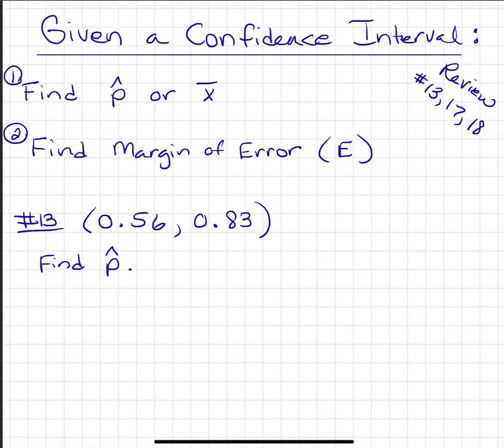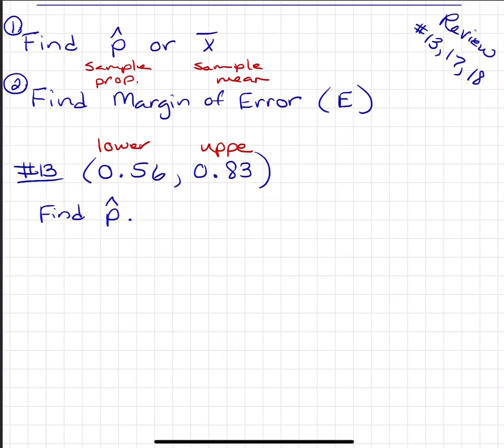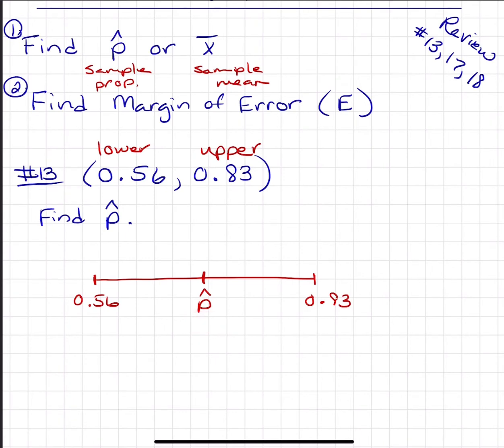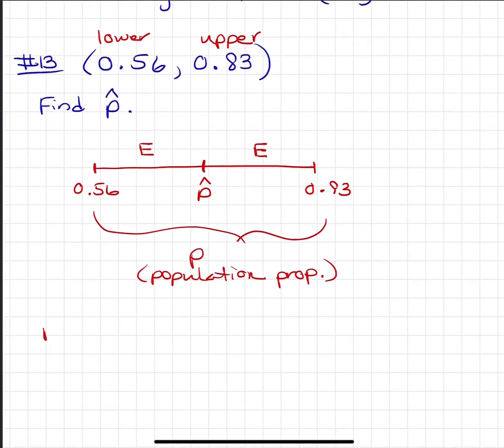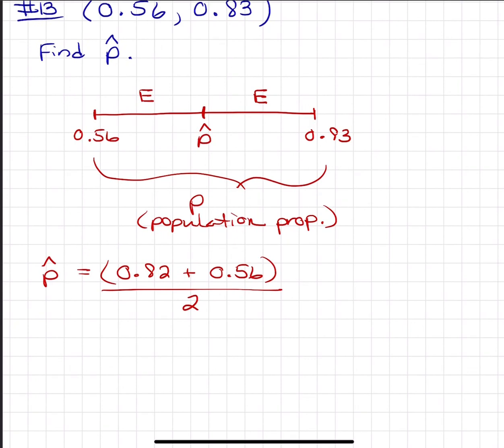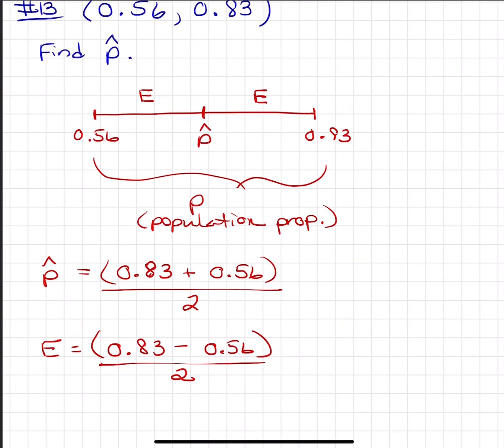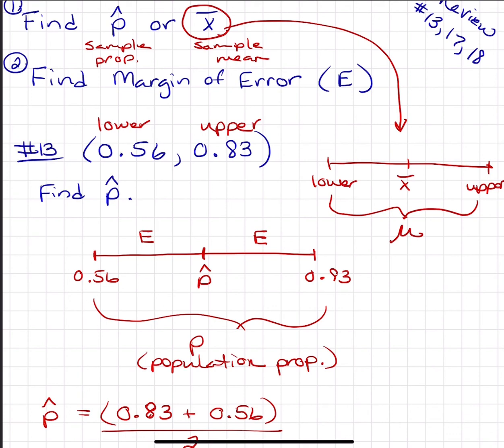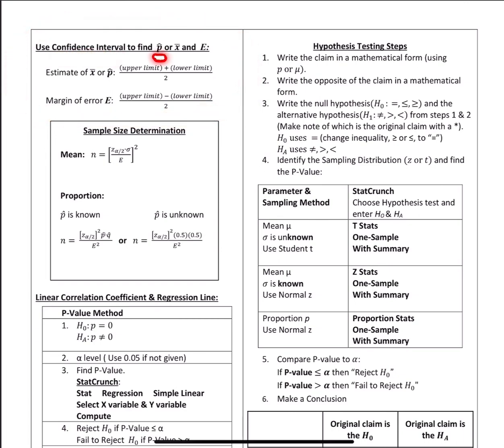Given the Confidence Interval (Chapter 8)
Finding sample proportion or sample mean and margin of error given the confidence interval.